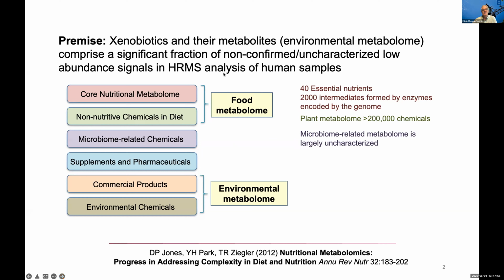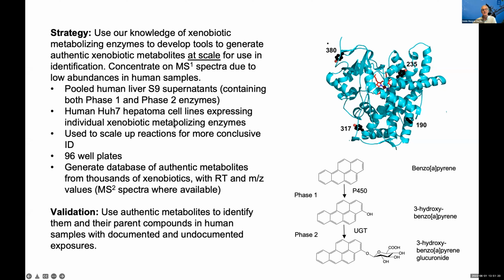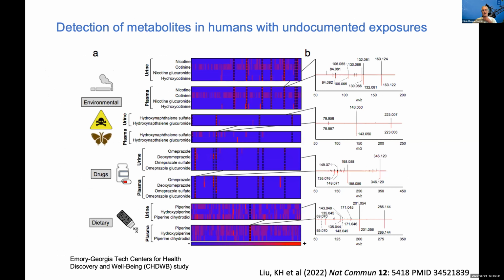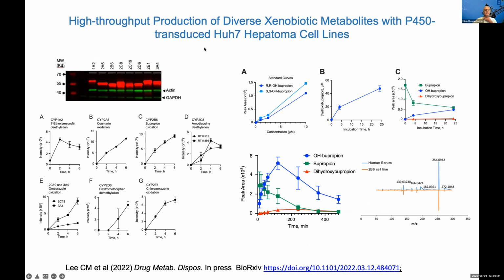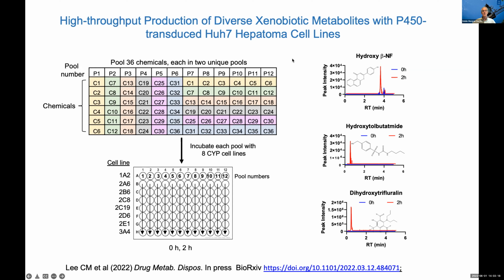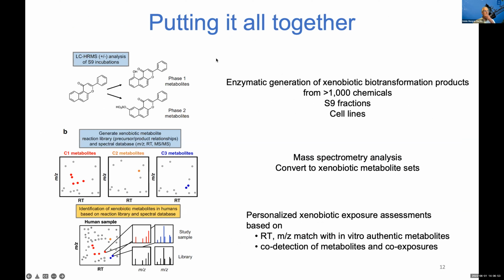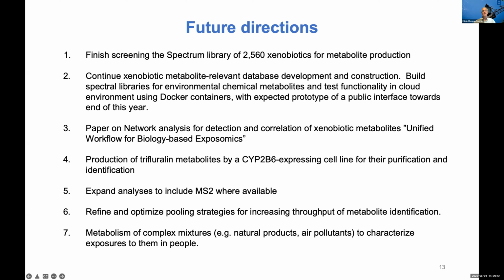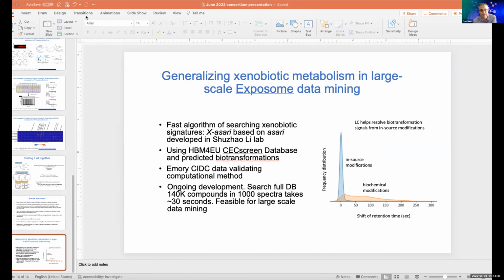NIH Common Fund Metabolomics Consortium Final Meeting- Emory University